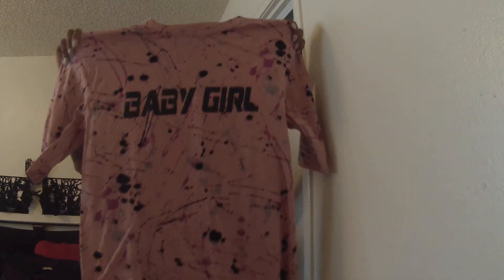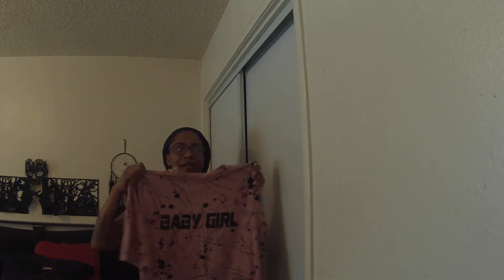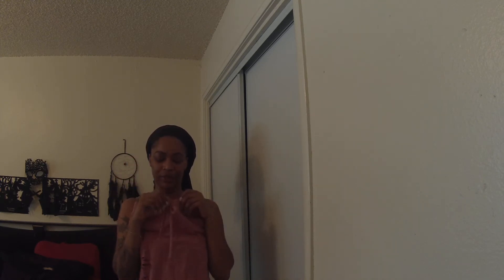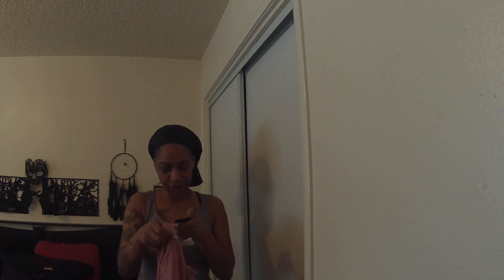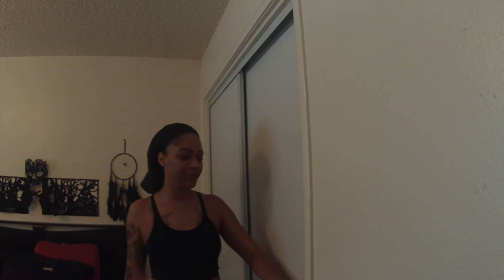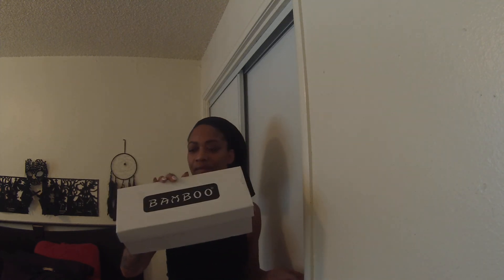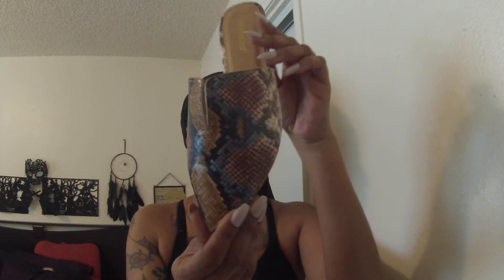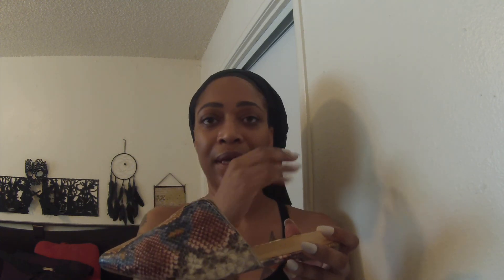Fashion Nova Mini Haul